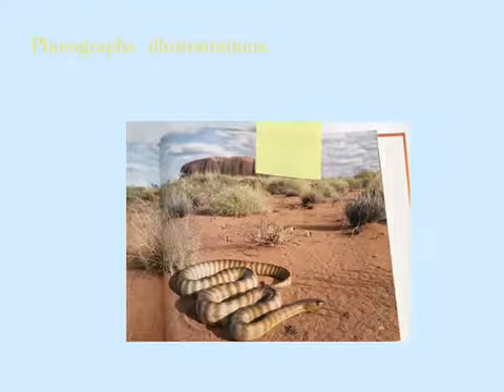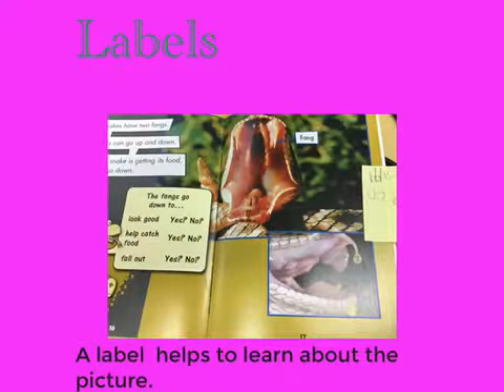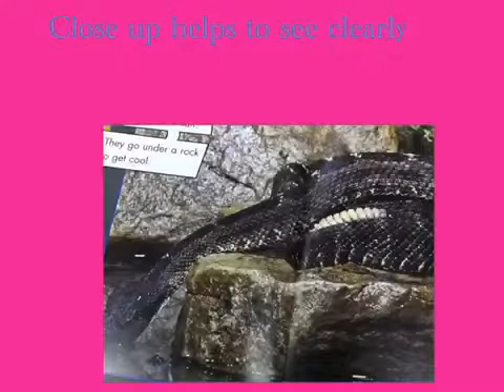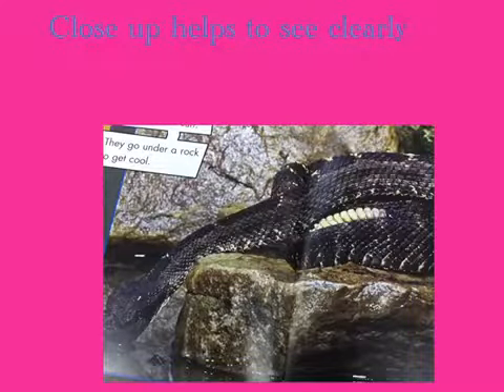Nonfiction text feature book